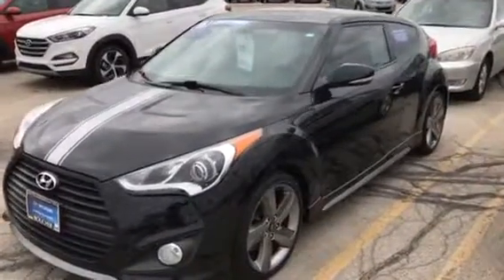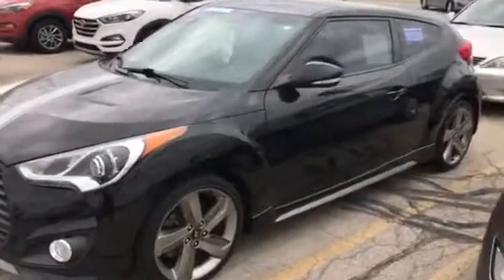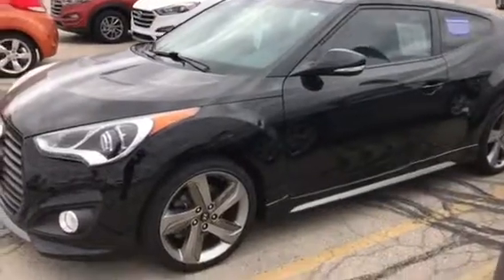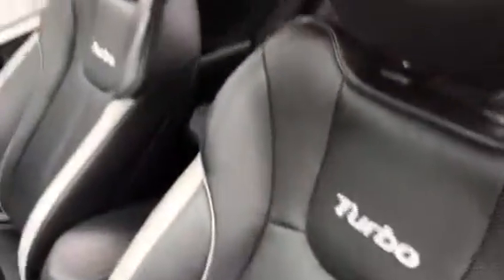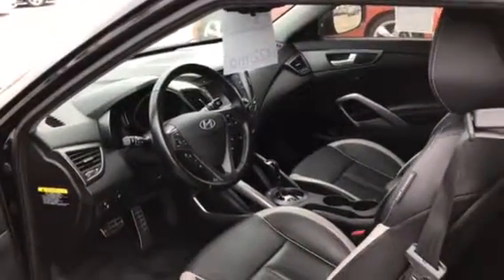15 Veloster Turbo for Antonio